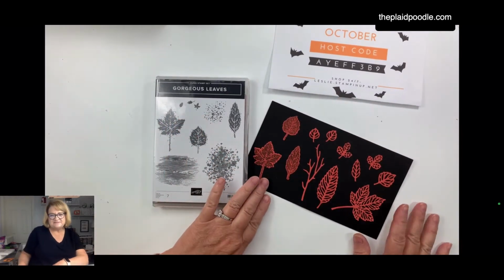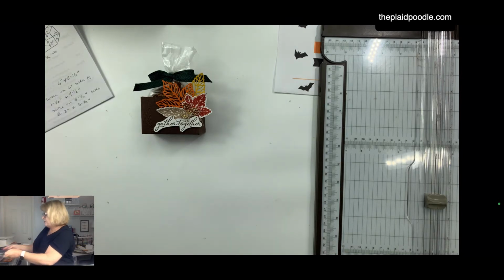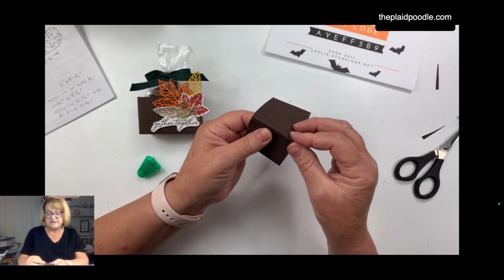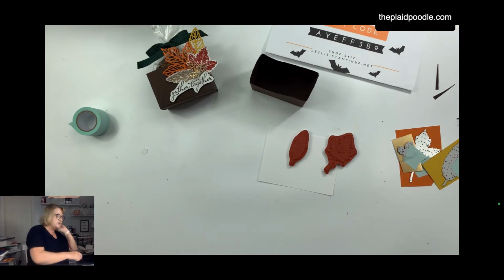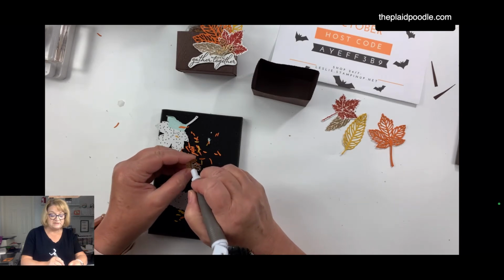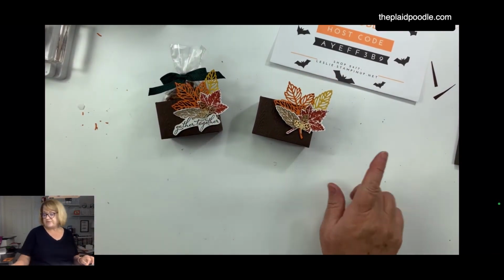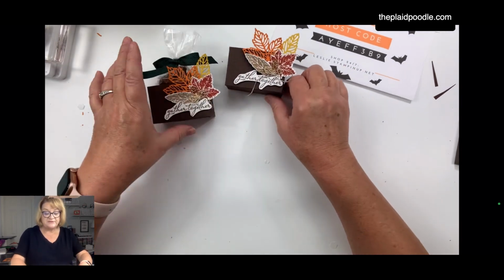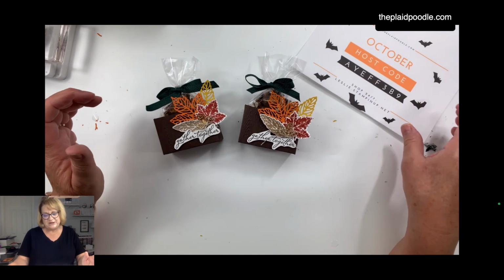Gorgeous Leaves Crate Treat Holder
Supplies
• 3" X 9" (7.6 X 22. 9 Cm) Printed Gusseted Cellophane Bags